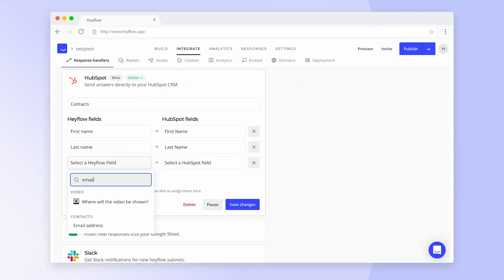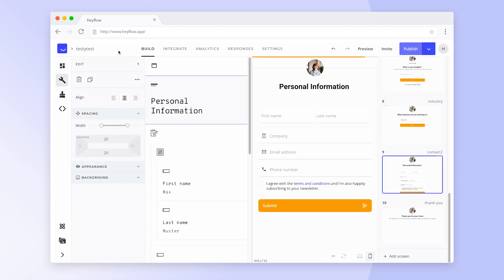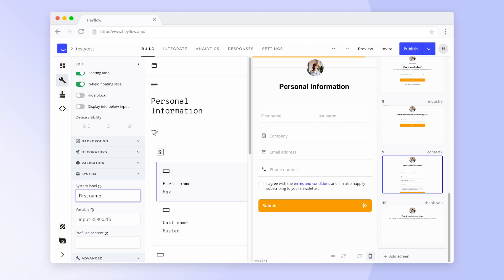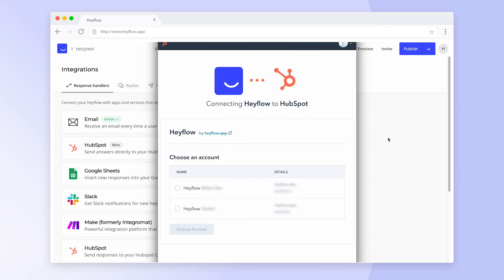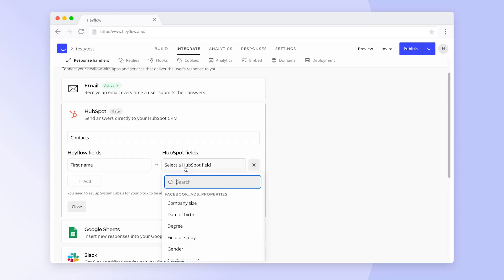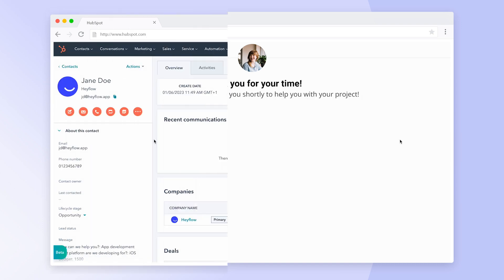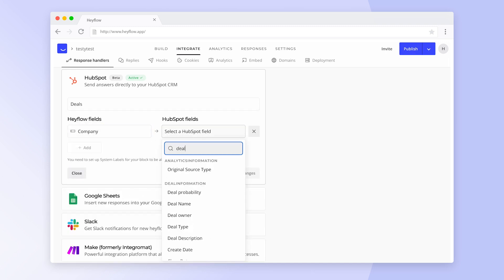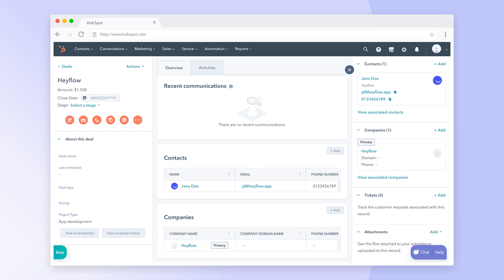How to track Heyflow responses as Contacts, Deals or Companies in HubSpot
In this video, we’ll show you how to connect your heyflow with HubSpot to track new responses as Contacts, Deals or Companies in your favorite CRM and boost your lead pipeline.

Chapters:
0:00 Intro
0:19 What you can do with our HubSpot integration
0:35 Initial integration setup
1:29 How to track responses as Contacts in HubSpot
2:08 How to track responses as Deals in HubSpot
2:35 How to track responses as Companies in HubSpot